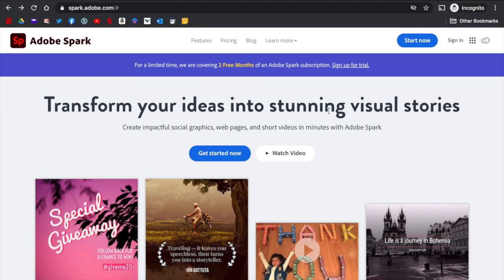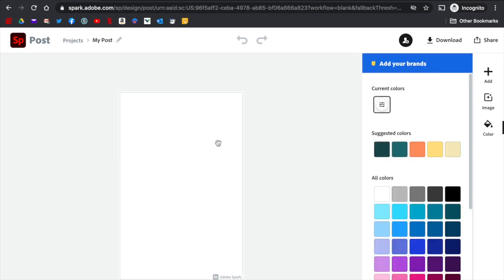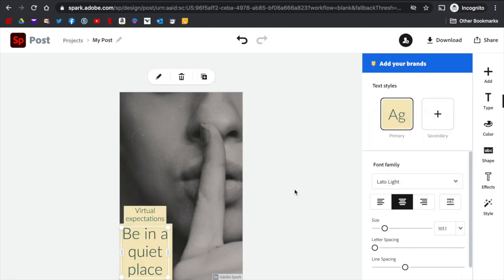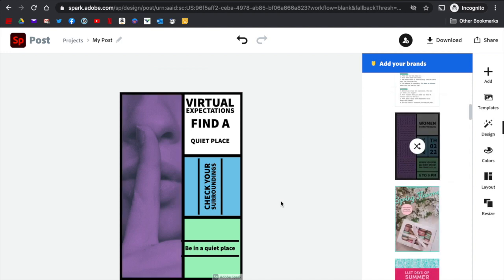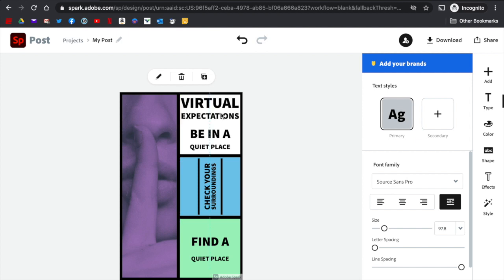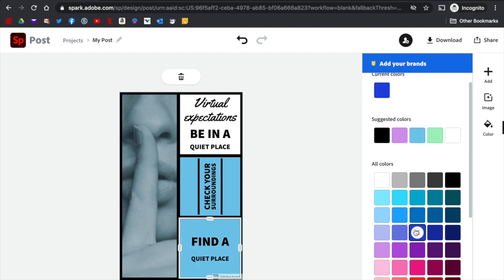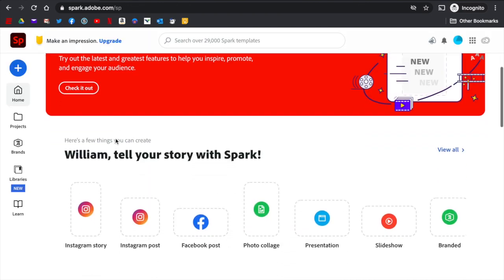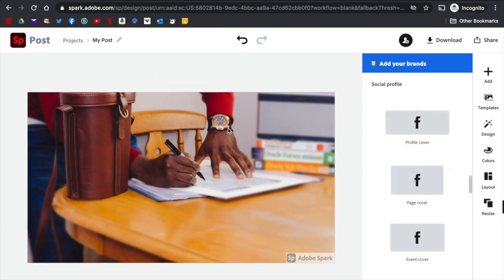Adobe Spark Project 1